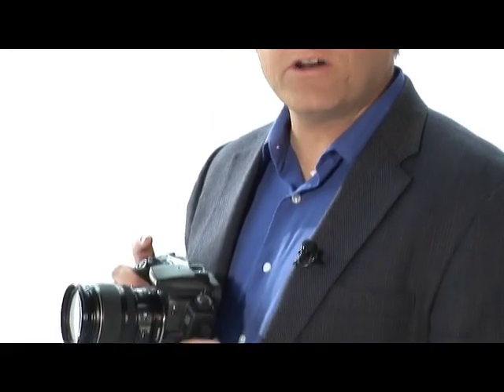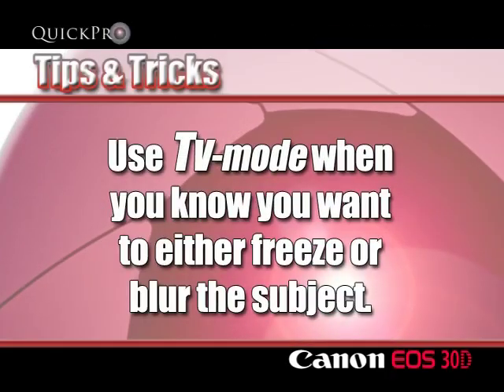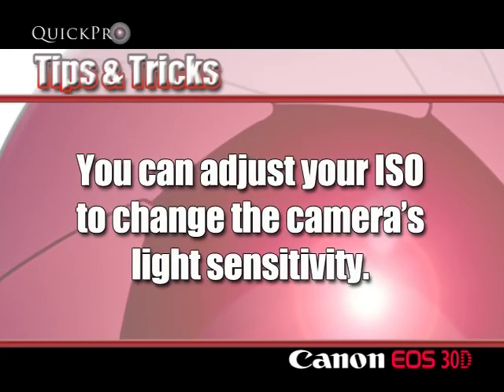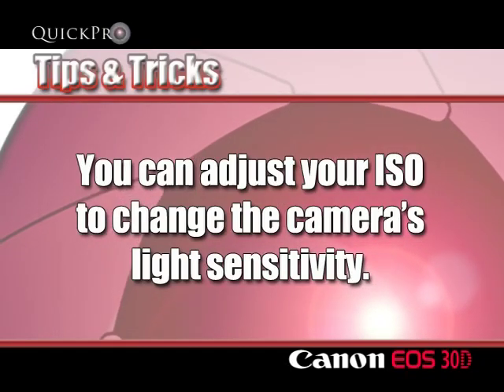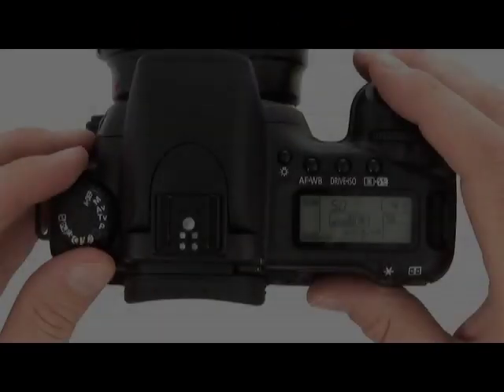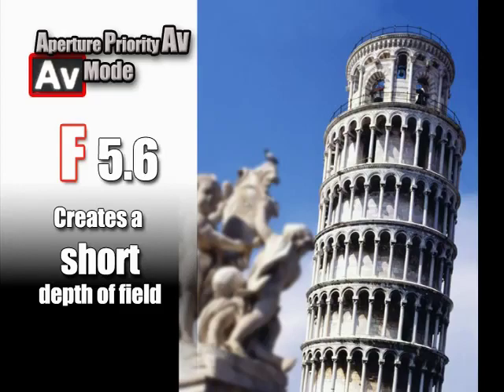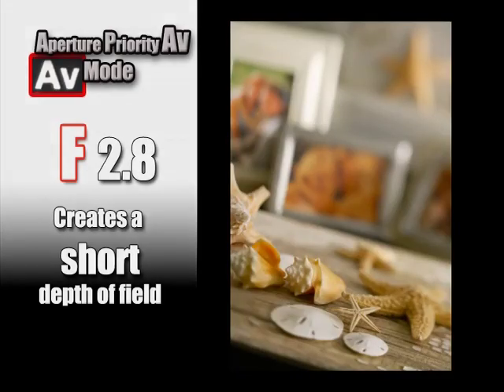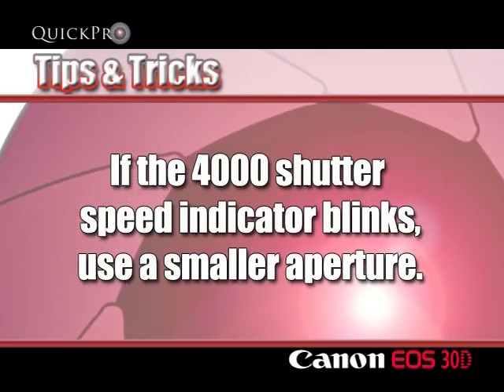Canon EOS 30D (Chapter 8) Instructional Guide by QuickPro Camera Guides